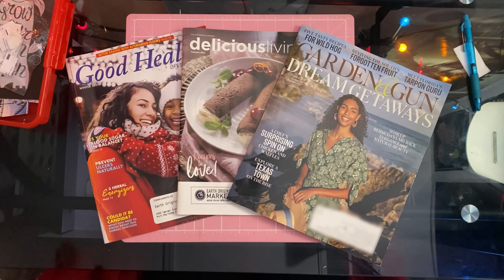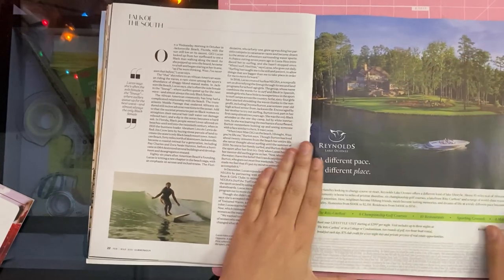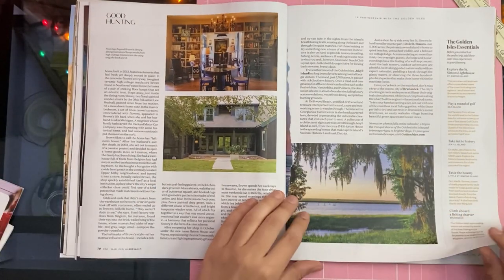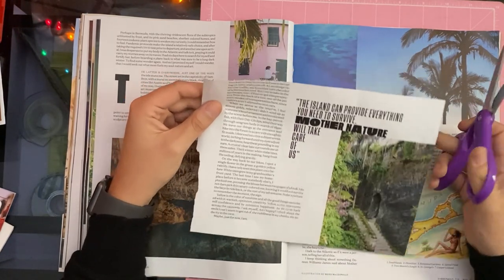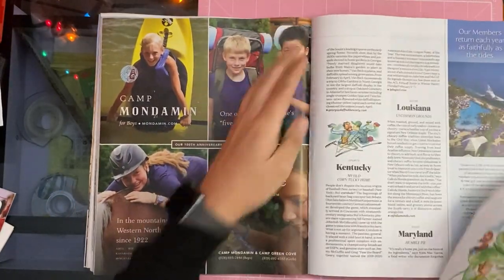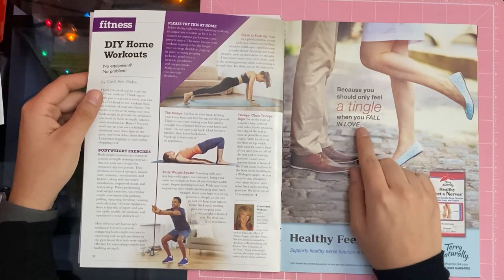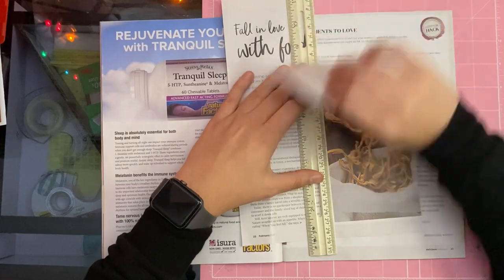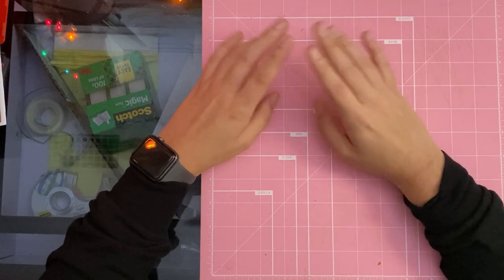📚 magazine harvest | ✂️ harvesting for collage images, gluebook goodies, and magazine sentiments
In this video, I will be harvesting collage images, magazine ephemera, word sentiments, and more for my glue books and art journals! We will be harvesting my first Garden & Gun (free from recyclebank), and a free Good Health magazine and Delicious living magazine I picked up at the Earth Origins store. Like all my magazine harvests, this is a long one, so get a couple snacks, get a magazine, and let's harvest! ✨

☔ About me:
My name is Storm! I like to glue things and sniff things, but thankfully not at the same time. I'm a mixed media collage artist, avid glue-booker, and scented wax melts enthusiast. You can expect to see loads of magazine harvests, journal flip-throughs, and aromatherapy reviews around these parts. Basically I like to smell nice aromas, glue paper together, and chat a lot of nonsense!! Let's become friends!  (◠‿◠✿)*:･ﾟ✧

🌸 This channel is a cozy, 18+, feminist, LGBTQIA+ friendly, safe space. (◠‿◠✿)
Any sexism, racism, transphobia, fatphobia etc. in the comments will not be tolerated bc it is my duty to protect the vibes at all costs.  (⊙‿⊙✿) 🌸